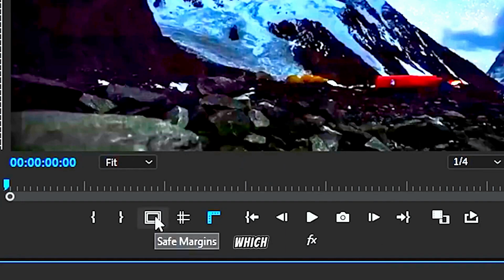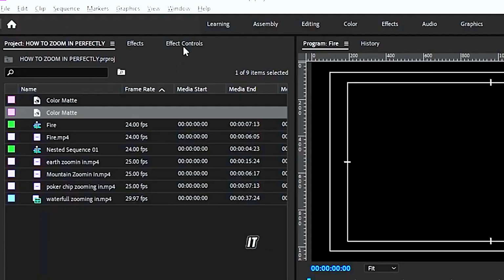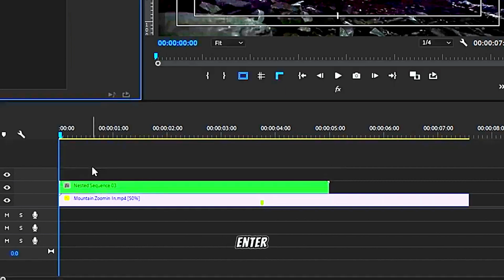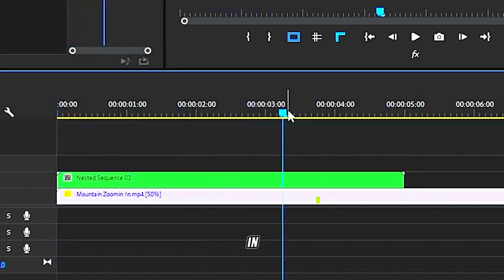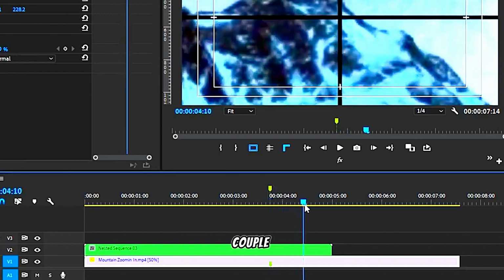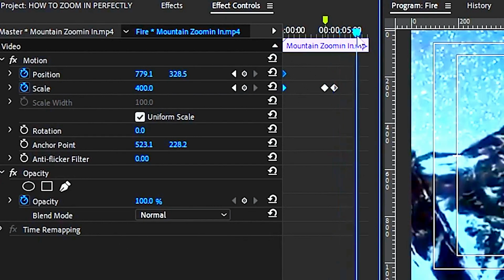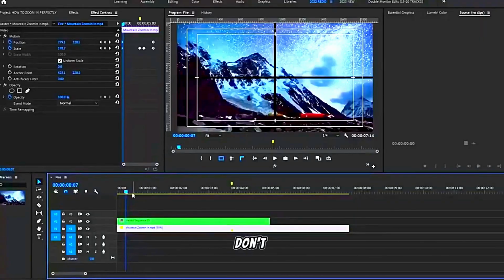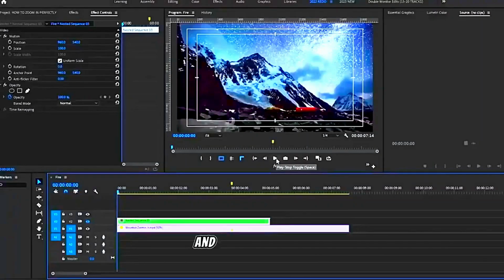How to Zoom in Premiere Pro Tutorial (Step by Step Guide – Full Tutorial)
In todays tutorial I will show you how to zoom in seamlessly using popular online video editing editor software program adobe premiere pro cc for windows mac pc laptop pc and computer online completely for free.